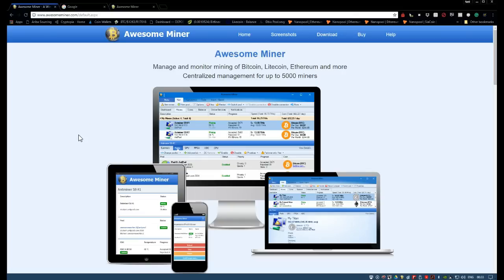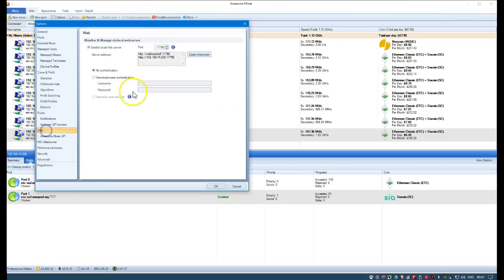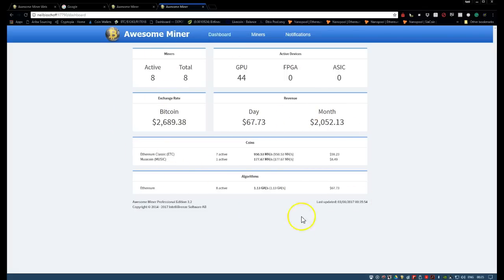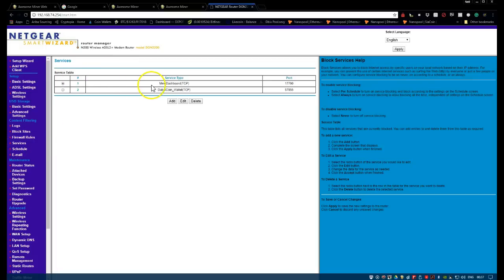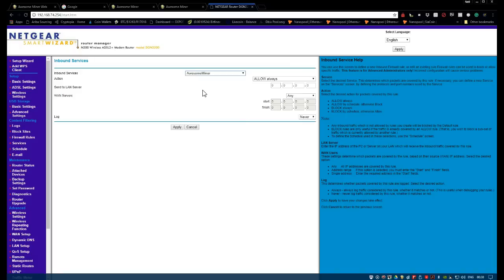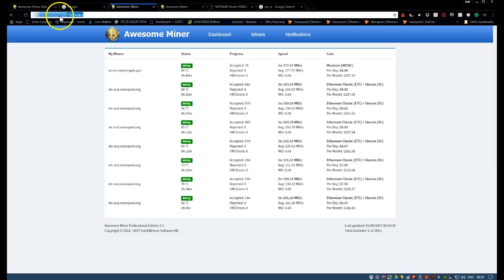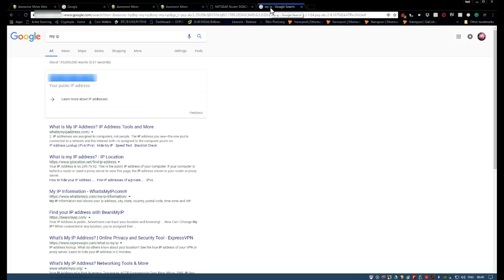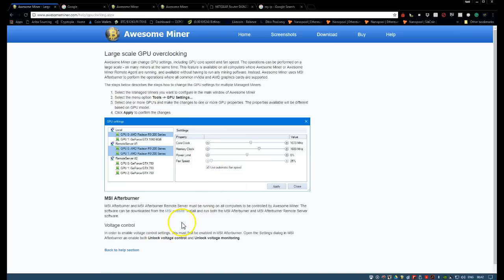Awesome Miner Tutorial Web Access - Ep.3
This video is a quick overview of Awesome Miner. This will teach you the basic setup on how to monitor your mining rigs. This is a continuation of the previous video where I show you how to setup Web Access from the internet via your browser or viewing the same via your mobile phone.

Bitcoin: 1AkQALwm8azL7WRVef5k2CuHkBCLNUutis

For making great returns.